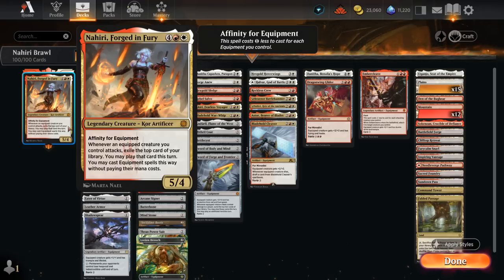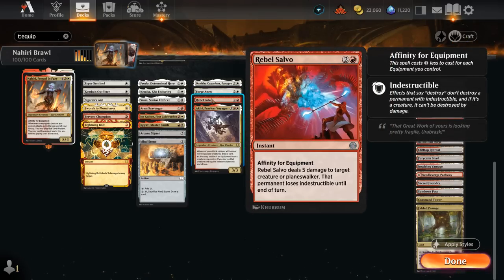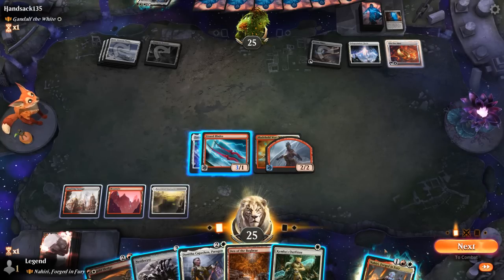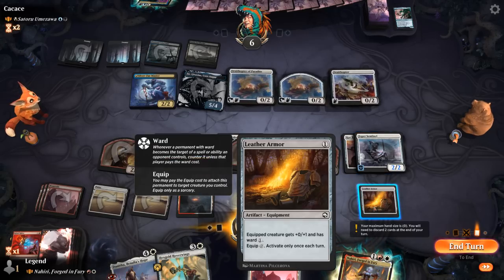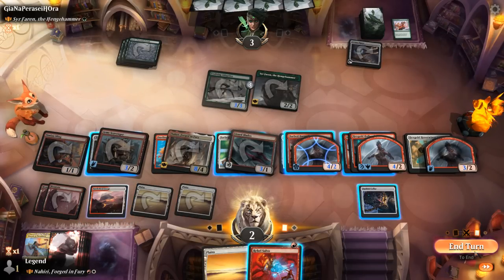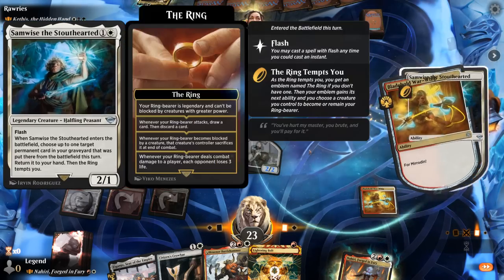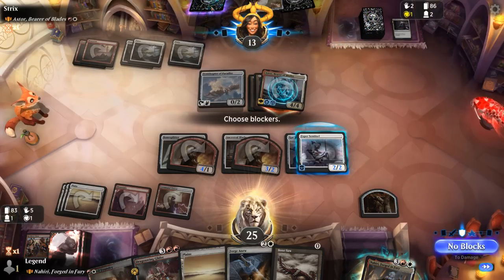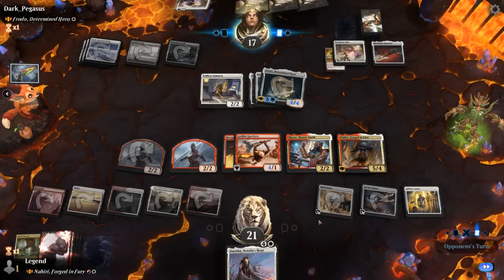Nahiri, Forged in Fury - Historic Brawl - MTG Arena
Magic: The Gathering Arena deck tech & gameplay with a Red/White or Boros equipment deck, featuring Nahiri, Forged in Fury as commander in 100-card Historic Brawl.

00:00:00 - Deck Tech
00:10:48 - vs Etali, Primal Conqueror
00:16:25 - vs Gandalf the White
00:19:55 - vs Satoru Umezawa
00:30:43 - vs Syr Faren, the Hengehammer
00:36:33 - vs Jhoira, Weatherlight Captain
00:43:33 - vs Kethis, the Hidden Hand
00:50:09 - vs Astor, Bearer of Blades
00:55:22 - vs Go-Shintai of Life's Origin
00:58:31 - vs Frodo, Determined Hero